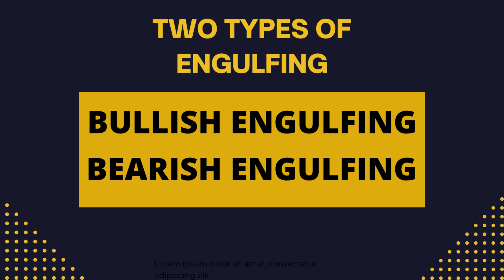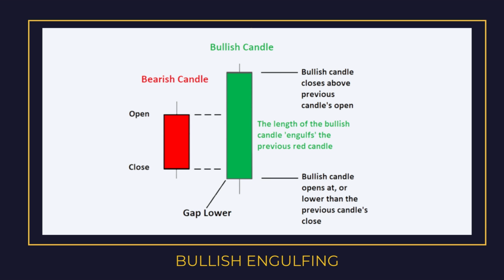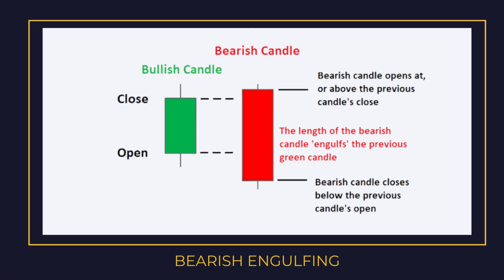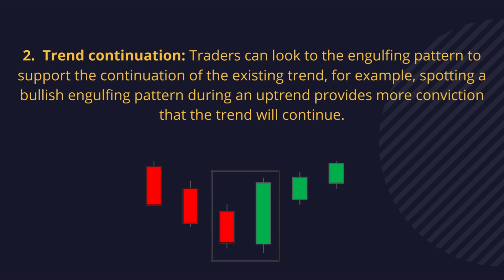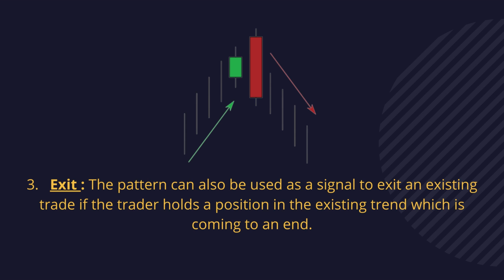What is engulfing candlestick pattern?|ENGLISH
What is a  Engulfing candlestick?

Engulfing candlestick patterns are comprised of two bars on a price chart. They are used to indicate a market reversal. The second candlestick will be much larger than the first, so that it completely covers or 'engulfs' the length of the previous bar.

A candlestick is a way of displaying information about an asset’s price movement. Candlestick charts are one of the most popular components of technical analysis, enabling traders to interpret price information quickly and from just a few price bars.

Tradepedia is a channel created in a motto to share the knowledge about Technical Analysis of trading using price action techniques , Candlesticks, Institutional Trading, Smart Money Concept and much more in the market.

the best forex trading bot,
binance trading bot,
forex robot,
expert advisor,
forex ea,
robot trading mt4,
Profit daily,
live trading,